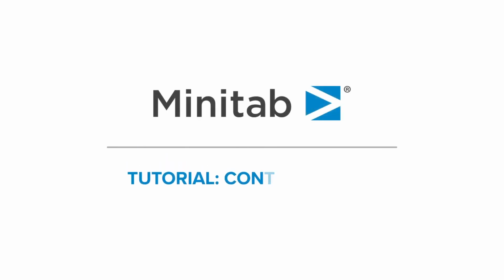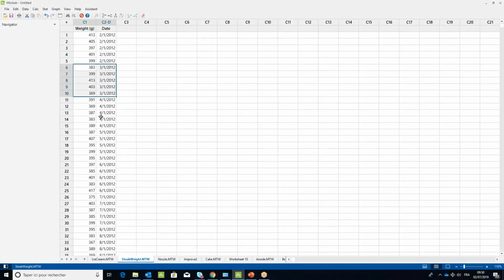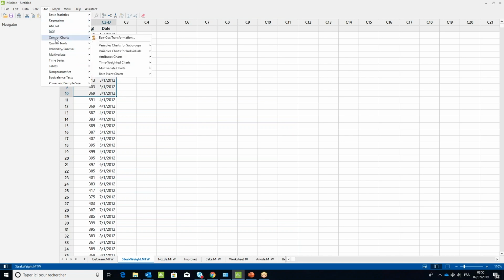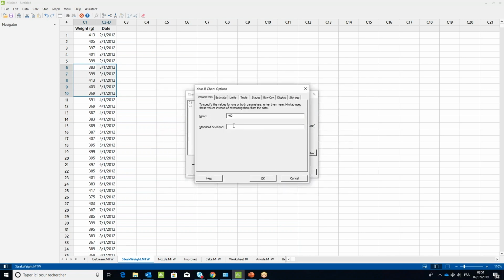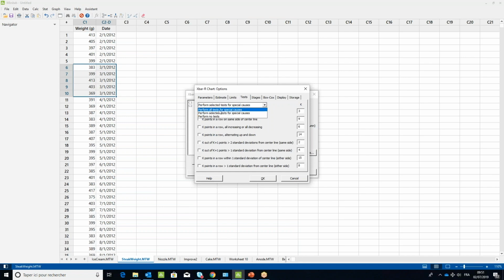How to create an X bar control chart Minitab 19 Tutorial Series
*본 튜토리얼은 영어안내로 되어있습니다.

Minitab 19 자습서 시리즈 X 막대 관리도를 만드는 방법입니다.